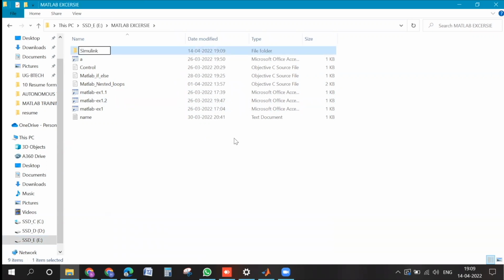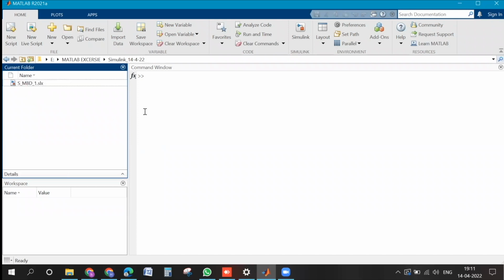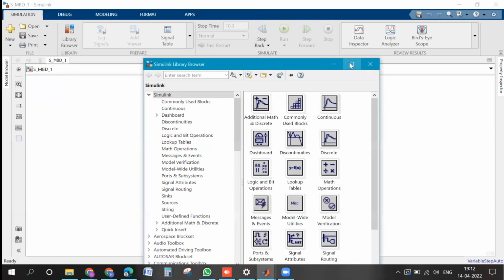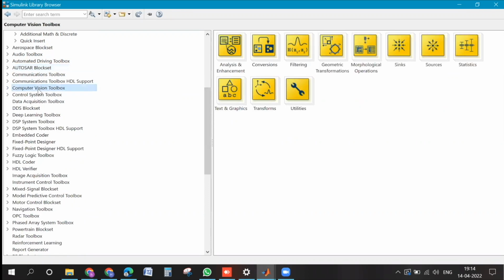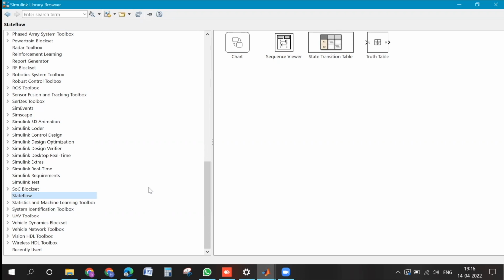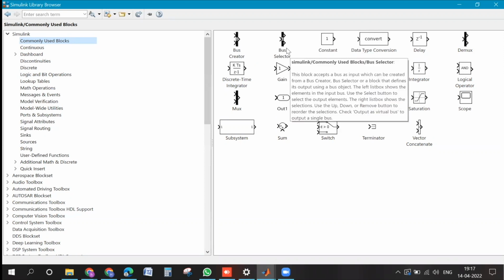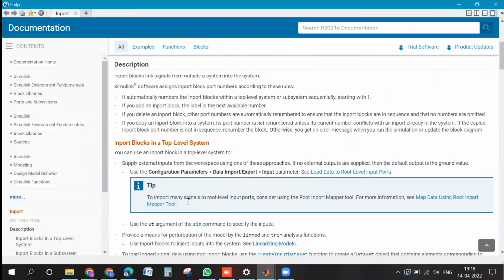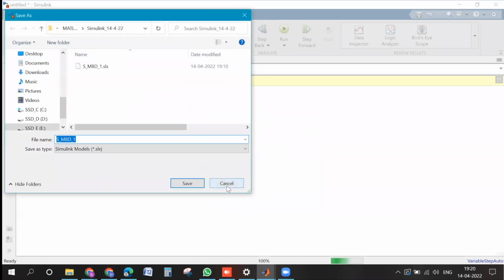MATLAB BASICS 14 | AN INTRODUCTION TO SIMULINK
In this video we have started the introduction to simulink. we have covered the basic aspect of simulink. We have also discussed how the model and configuration parameter works for simulink. in the next video we will see how the model creations will be done in simulink.

In case you have any suggestion or comments consider writing it it to the comment window so that we can help you to improve your experience of learning MATLAB in the channel.